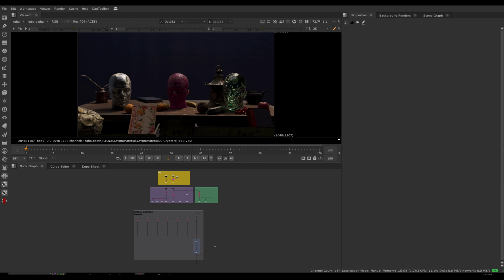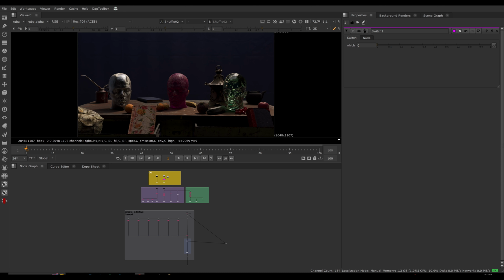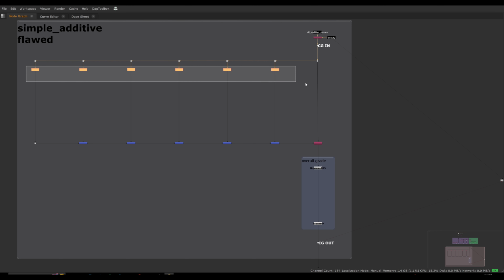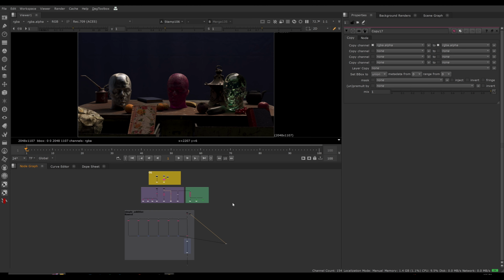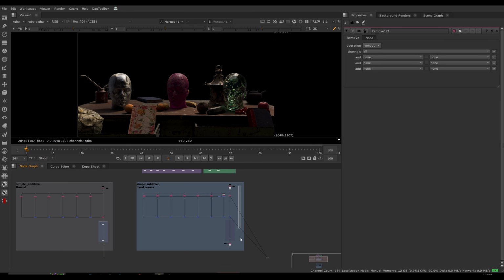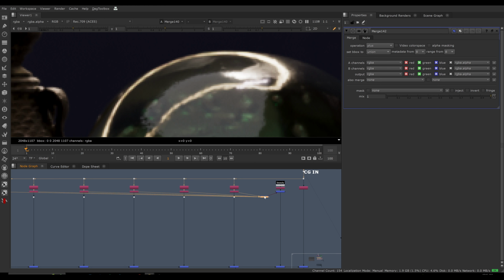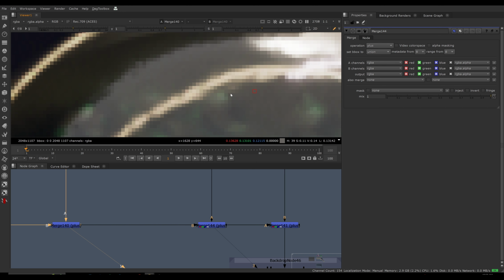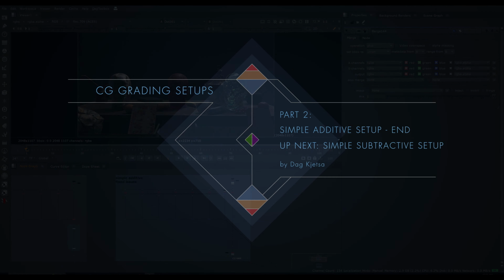cg setups part 2: simple additive setup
In this video we will have look at one of the simplest ways to set up your aov's for grading. I call this setup the "simple additive method." We will start by looking at a flawed setup and we'll analyze why it is not optimal. Then, we will walk through a setup with all the fixes that we need to implement in order to have a production ready version of the same setup method.

Timestamps:
00:00:00 Chapter 1 - Start
00:01:02 Chapter 2 - using stamps (hidden inputs)
00:02:09 Chapter 3 - organizing the data streams before grading/compositing
00:03:58 Chapter 4 - the setup
00:04:50 Chapter 5 - starting the walk-through
00:07:16 Chapter 6 - the good parts of the setup
00:07:42 Chapter 7 - there are some flaws with this setup
00:07:48 Chapter 8 - unpremult issue
00:09:19 Chapter 9 - data not sparse issue
00:10:29 Chapter 10 - keeping the main data flow top-down
00:11:24 Chapter 11 - the render denoising issue - beauties not identical
00:12:48 Chapter 12 - Looking at the fixed setup
00:13:22 Chapter 13 - fixing the unpremult issue
00:15:05 Chapter 14 - keeping the data sparse
00:15:34 Chapter 15 - improving the main data flow
00:16:54 Chapter 16 - inserting the correct alpha as late as possible into the data stream
00:17:53 Chapter 17 - looking at the difference between the rebuilt beauty and the rendered beauty
00:18:55 Chapter 18 - denoising issue in the rendered file
00:20:05 Chapter 19 - how to fix the difference issue
00:21:35 Chapter 20 - the importance of keeping both positive and negative values
00:27:04 Chapter 21 - another variant of the setup
00:29:13 Chapter 22 - Outro